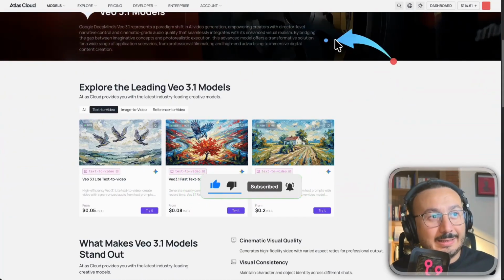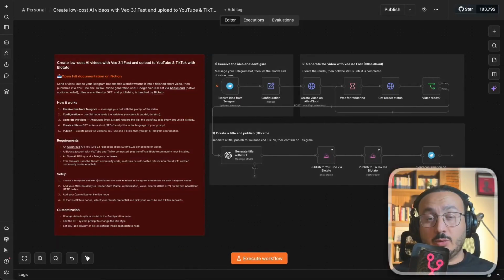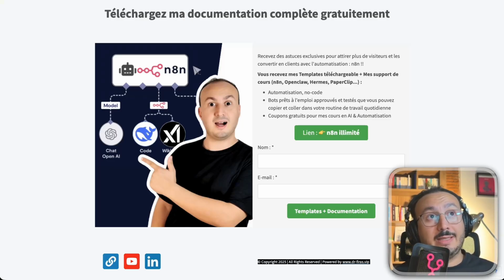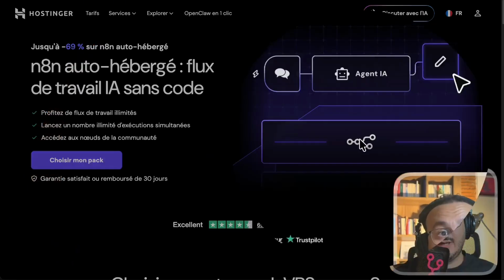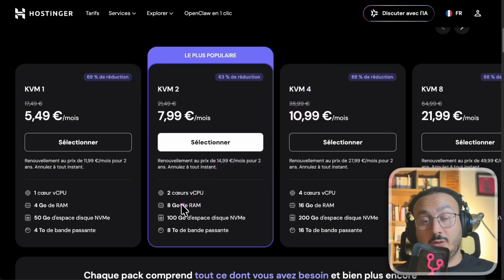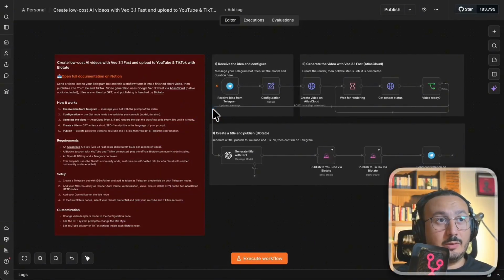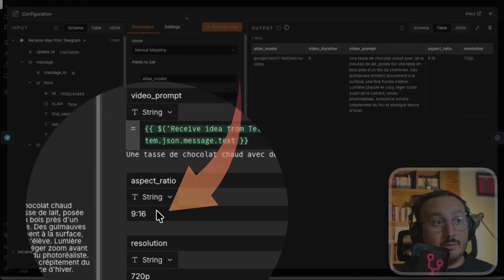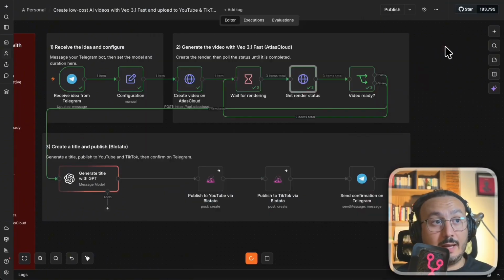This n8n Workflow Creates AI Videos with Veo 3.1 and Publishes Them on YouTube & TikTok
Discover how this n8n workflow helps you create low-cost AI videos with Veo 3.1 Fast and automatically publish them on YouTube and TikTok. In this video, I show you how to use a ready-to-use workflow to generate AI videos, save time, automate your content creation process, and publish faster across your platforms.

This tutorial is perfect if you want to create videos with artificial intelligence, use n8n to automate your content production, test Veo 3.1 Fast, or build a complete system to generate and publish AI videos without spending hours doing everything manually.

⏱ CHAPTERS:
00:00 - Introduction to the n8n workflow for creating low-cost AI videos
02:01 - Download the workflow for free with an unlimited n8n server
06:06 - Run the n8n workflow and generate a video with Veo 3.1 Fast